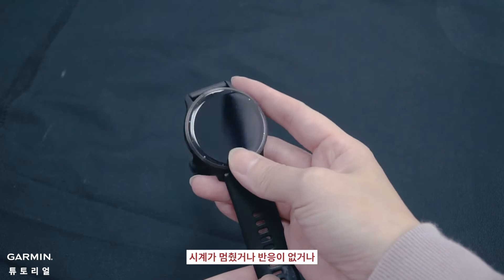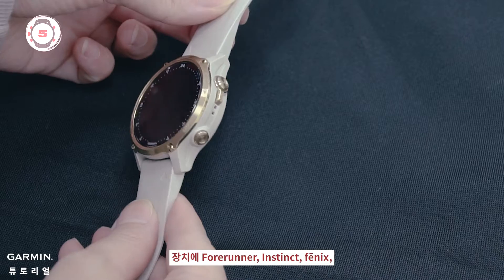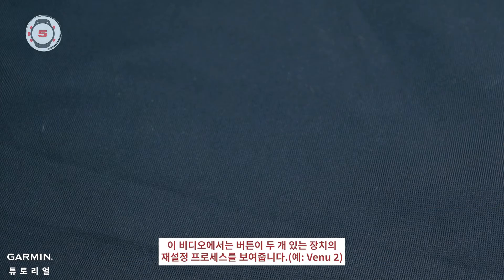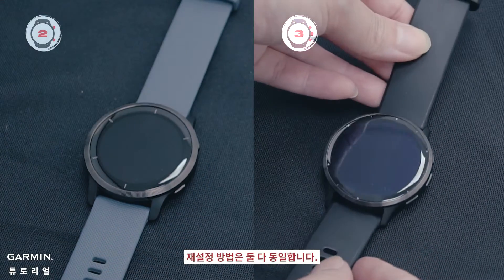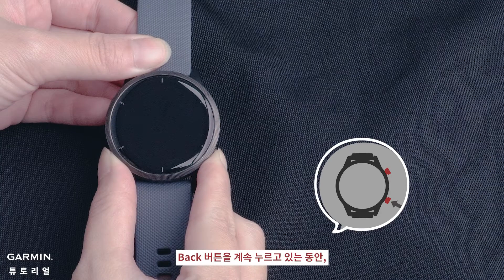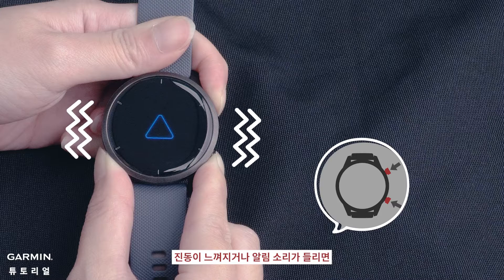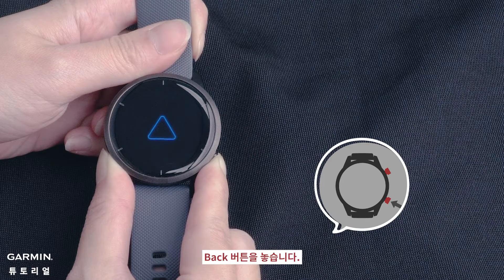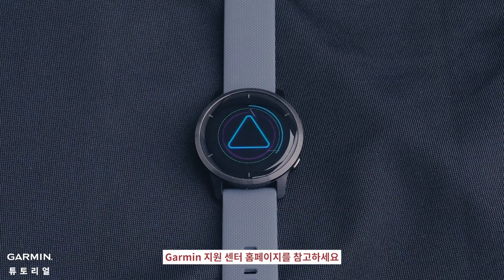[튜토리얼] Garmin 시계 리셋하기: 2개 및 3개 버튼 모델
시계가 멈췄거나 반응이 없거나 스마트폰과의 연결이 끊어진 경우
하드 리셋을 수행하는 것이 좋습니다.
장치에 Forerunner, Instinct, fēnix, Descent 시리즈 등 5개의 버튼이 있는 경우
'Garmin 아웃도어 워치 리셋하기' 튜토리얼 비디오를 참조하십시오.